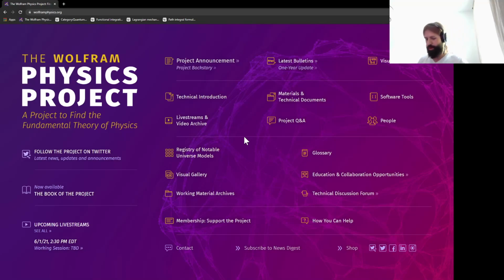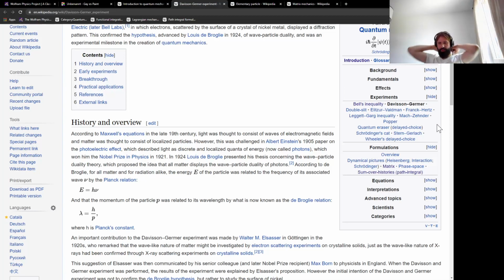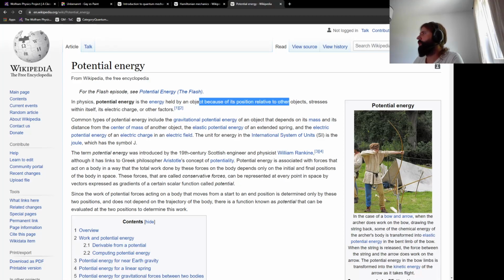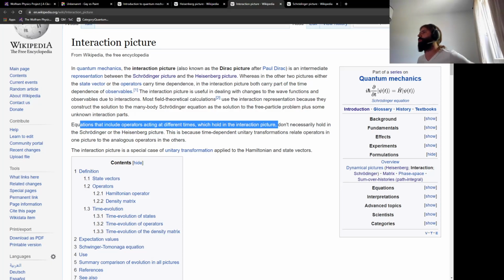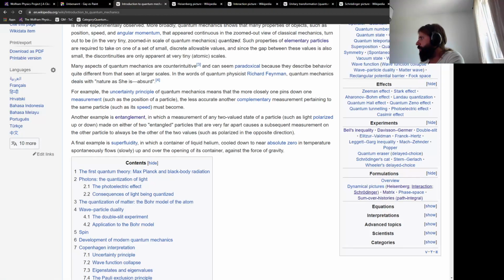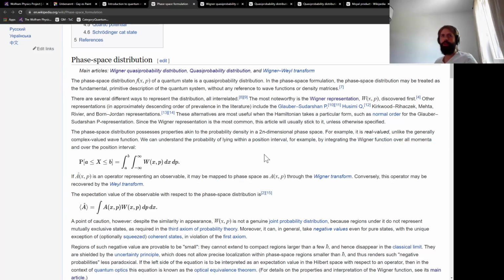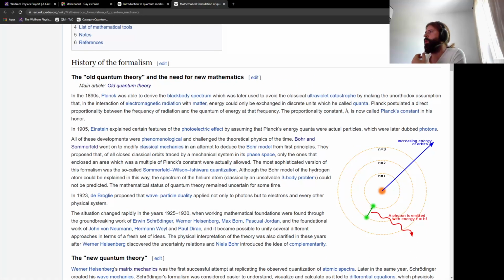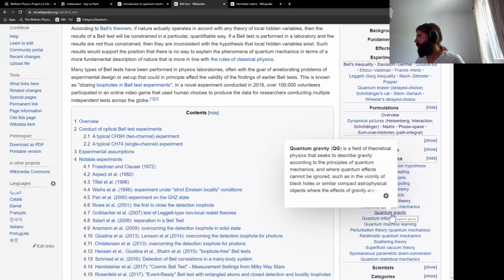Closing up on an overview of the QM formalisms